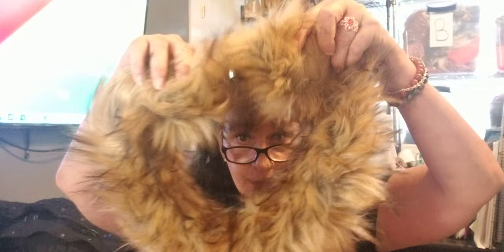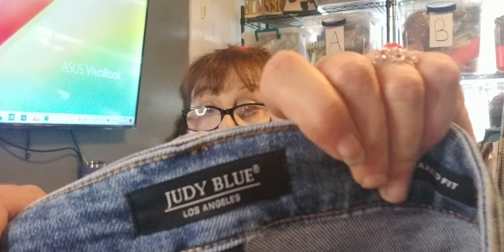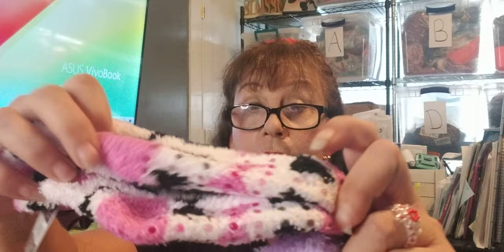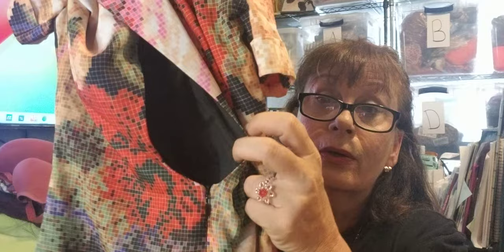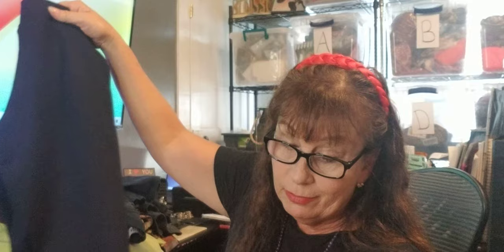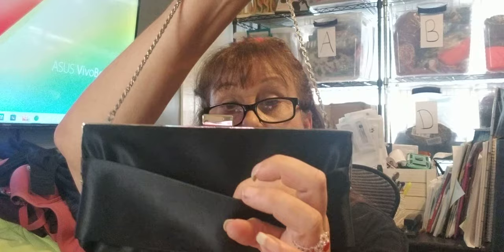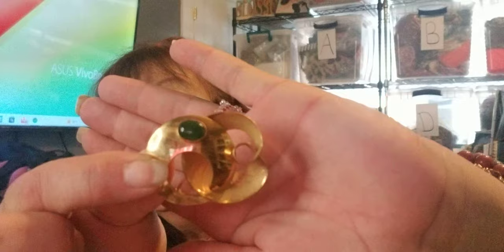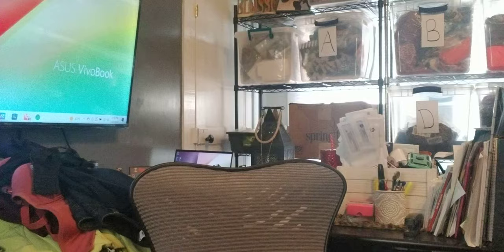Last of Nashville Bins Haul to Resell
Not alot this go round, but it will be profitable. The pickens are getting slim. Lol